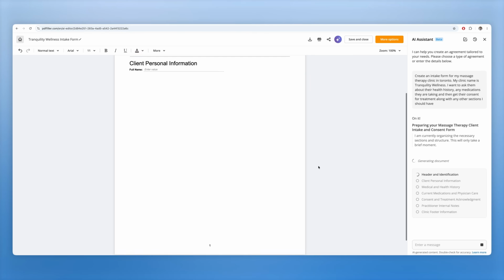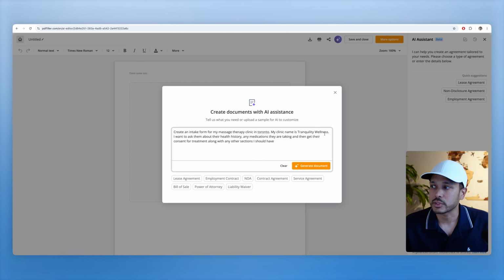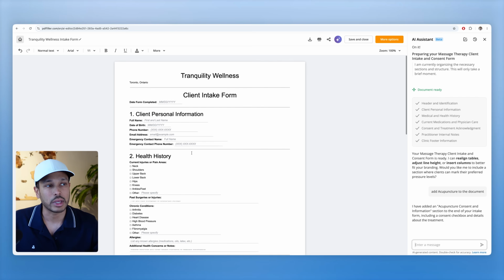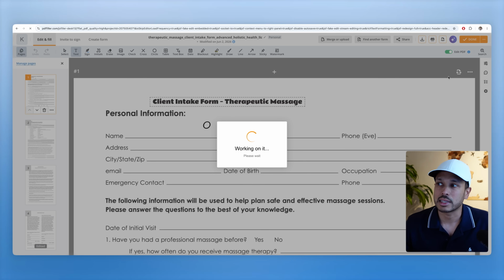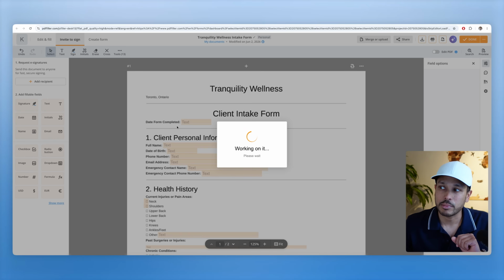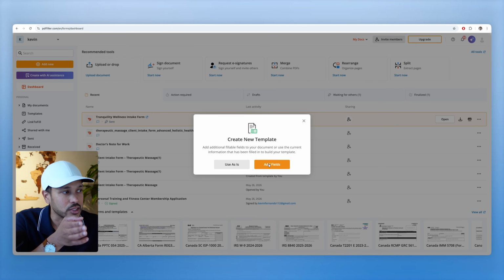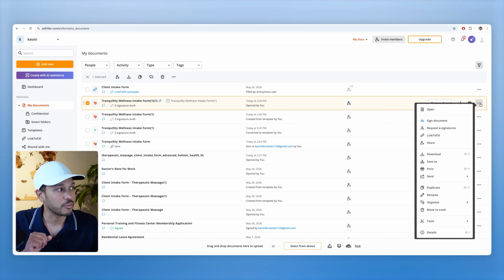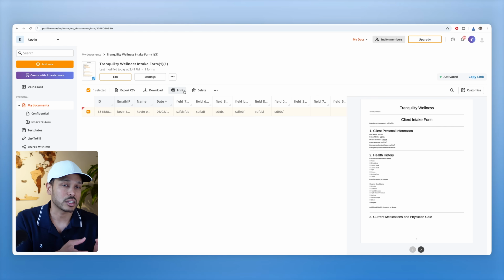pdfFiller AI Tutorial: Create Fillable PDFs Clients Can Sign Online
Learn how to use pdfFiller AI to create fillable PDFs, client forms, online forms, waivers, contracts, and documents clients can complete and sign in their browser.

In this pdfFiller tutorial, I show how to create a document with AI, edit PDFs, use templates, add fillable fields, collect eSignatures, and publish a form online.

In this video, you'll learn how to use pdfFiller to create and manage business documents without starting from scratch every time.

I'll walk through how to create a client intake form using pdfFiller AI, customize the document, use pdfFiller templates, turn a PDF into a fillable form, send it to a client for signature, and publish the form online so multiple people can complete their own version from the same link.

This is useful if you run a service business, clinic, agency, consulting business, freelance business, or any workflow where clients need to fill out forms, sign documents, submit information, or complete paperwork online.

In this tutorial you'll learn:

- How to create a PDF form with pdfFiller AI
- How to use pdfFiller’s template library
- How to edit PDFs online
- How to add fillable fields to a PDF
- How to send PDFs for electronic signature
- How to turn a repeatable document into a template
- How to publish a fillable form online with one shareable link
- How to review completed form submissions inside pdfFiller

*▼ CHAPTERS ▼*

0:00 Create forms without starting from scratch
0:29 Start your pdfFiller trial
0:50 Create a document with AI
2:23 Edit the AI-generated form
3:44 Find ready-made templates
5:07 Upload and edit PDFs
5:40 Add fillable fields
6:26 Send documents for signature
7:35 Turn forms into templates
8:51 Publish forms online

*▼ TOOLS & RESOURCES ▼*